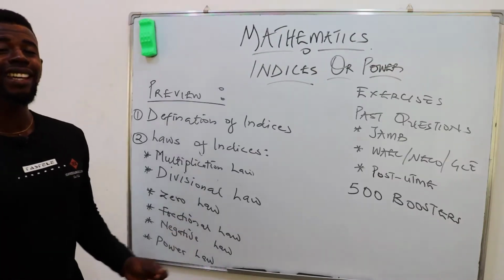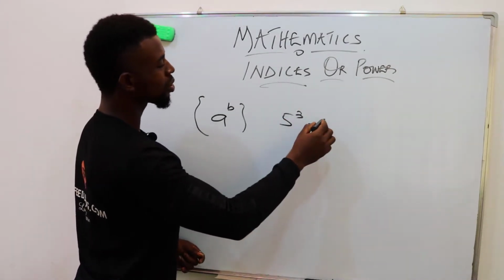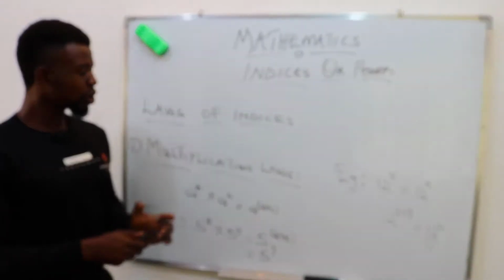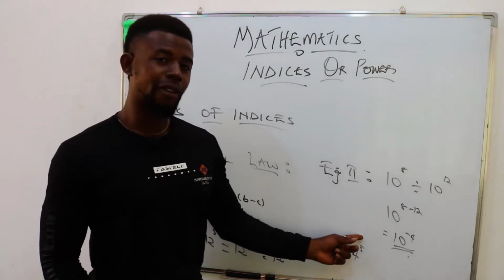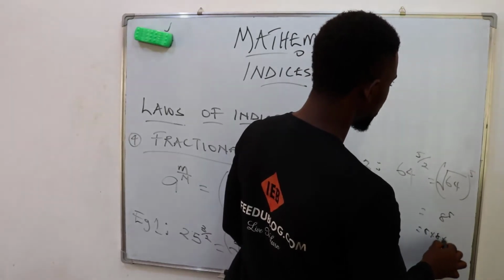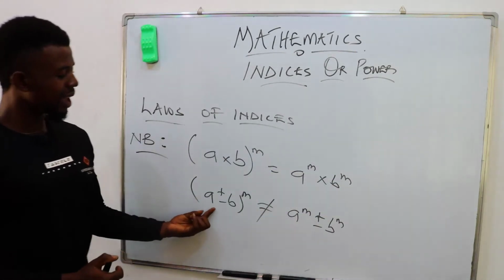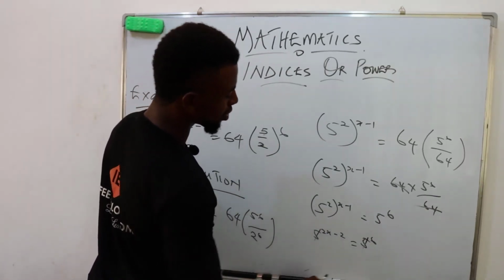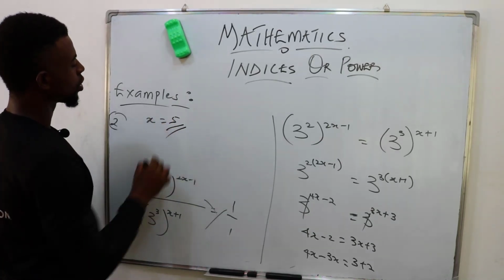Indices or Power or Exponent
The index of a number says how many times a number should multiply itself.

It is written as a small number to the right and above the base number.

The plural of index is indices.

@Isife Edublog